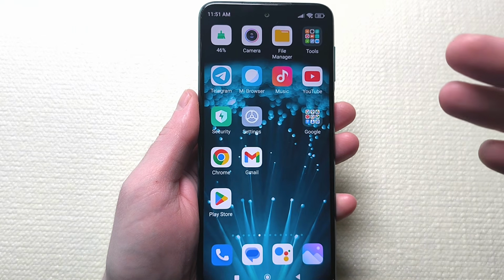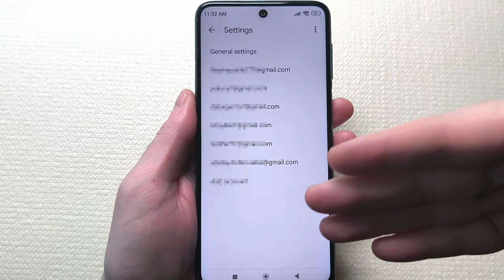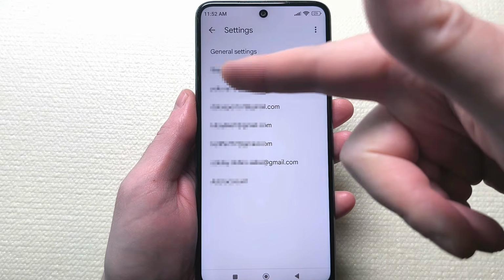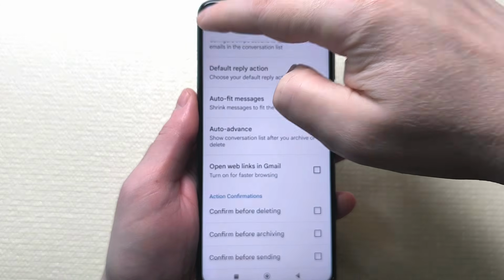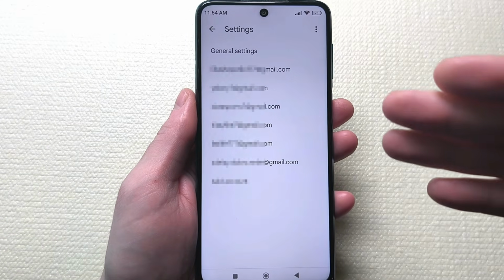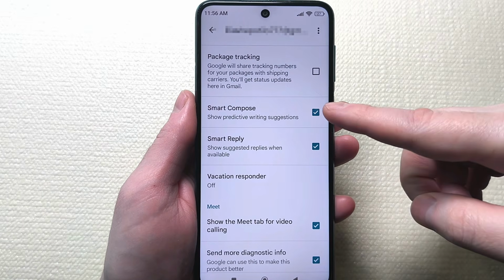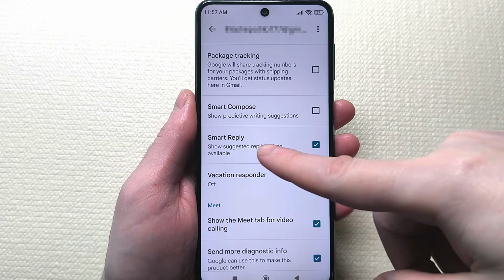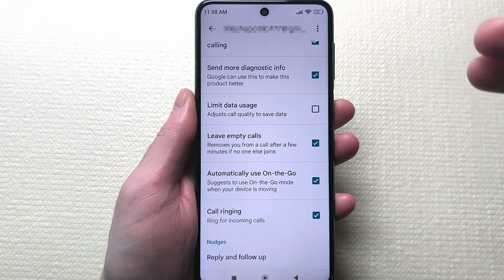Gmail or Google users – disable this hidden feature!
Hello everyone! Today I'll show you some very important settings for your phone that affect your personal security and privacy. Learn how to protect your personal data and ensure data protection, especially if you use Google Workspace. These tips and tricks will help you configure your phone correctly to avoid privacy breaches.
In this video, I'll show you a Gmail setting that can leave you vulnerable to attacks and give you access to your data. All Gmail users—disable this setting now! This Gmail feature leaves you vulnerable—disable it immediately!

gmail,android,iPhone,gmail settings mobile,android settings to turn off,virus on android,my phone is hacked,gmail account,gmail account setup